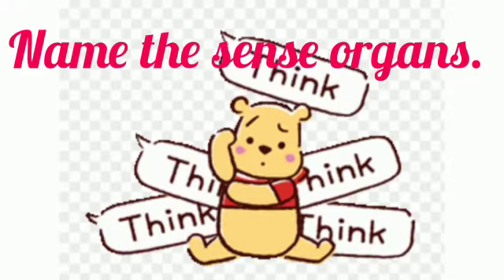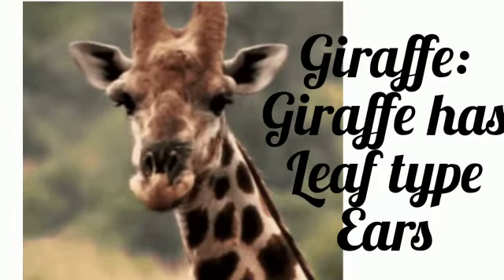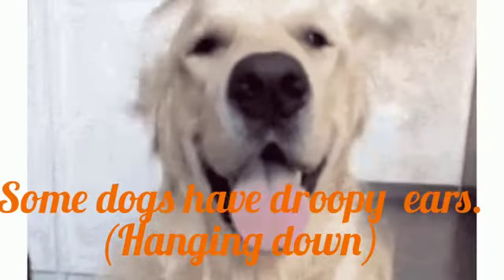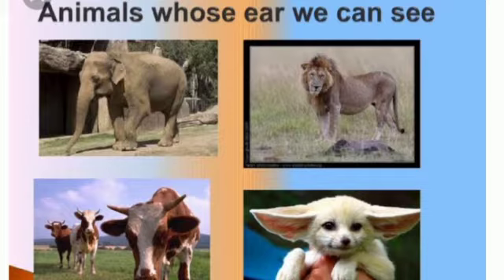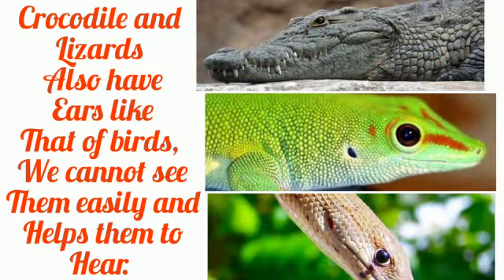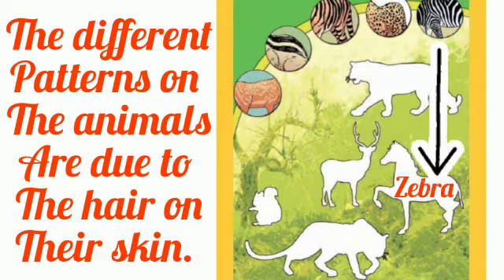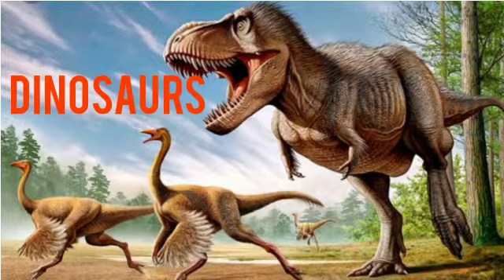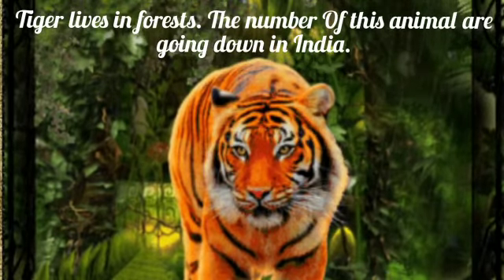Class 4 । NCERT । EVS । Chapter 2 Ear to Ear